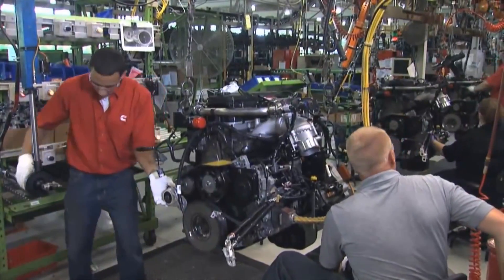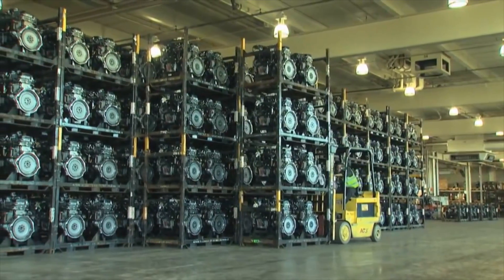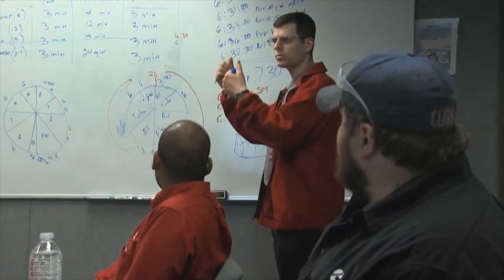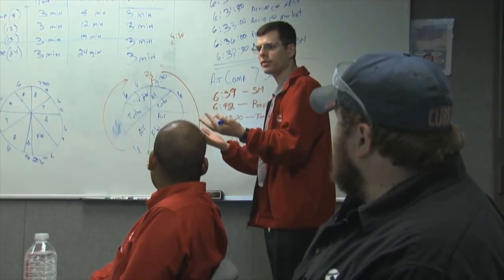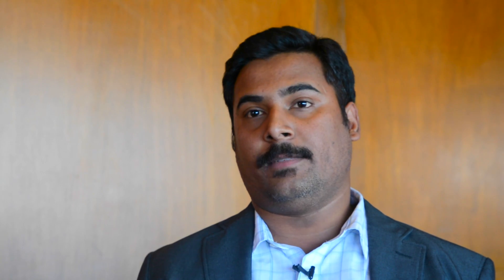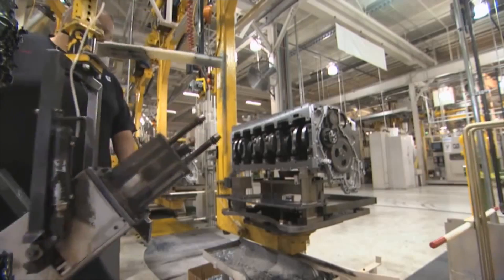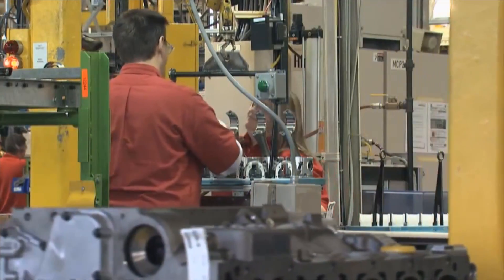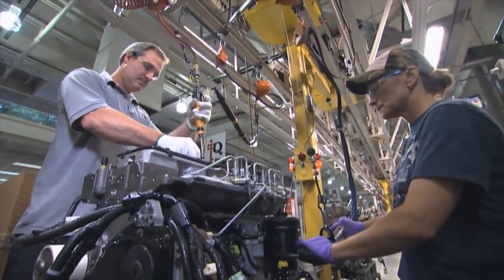Cummins - Designing energy-efficient diesel engines with Simcenter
LK Hwang, Director Machine Integration at Cummins Inc. explains how they meet their challenges in off-highway fuel economy thanks to model-based systems engineering using Simcenter Amesim software and Simcenter Engineering and Consulting.

» White Paper: Taking control of robot complexity and cost using cutting-edge technologies